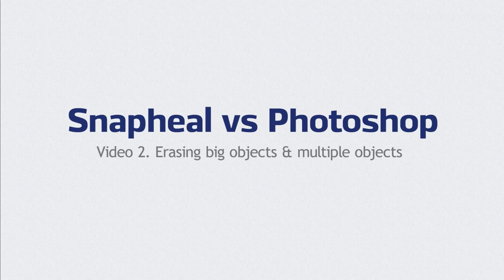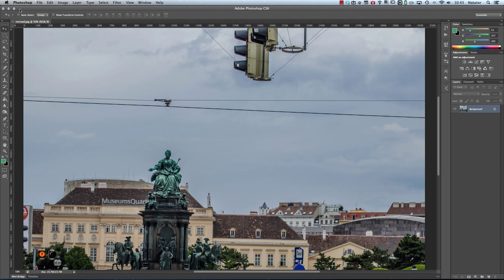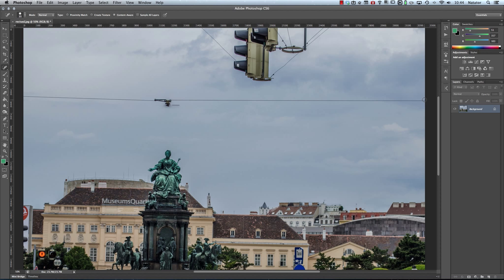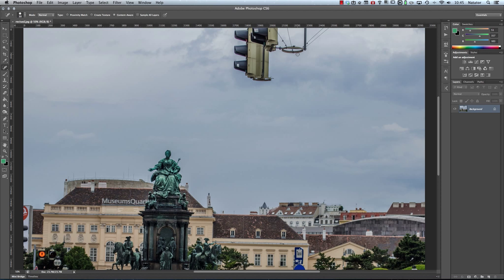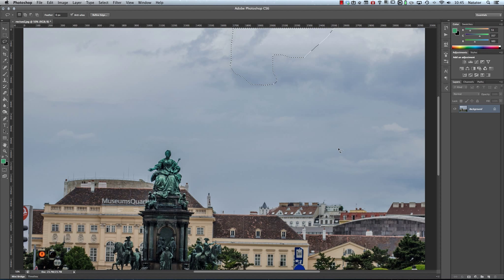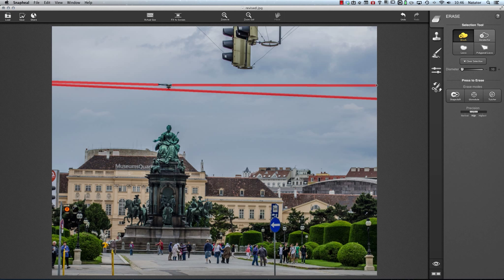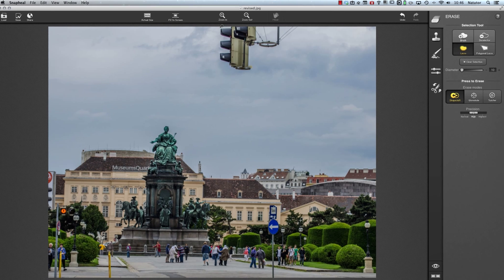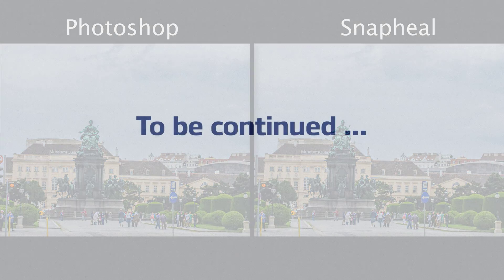Snapheal vs Photoshop. Part 2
Comparative test Snapheal vs Photoshop.
Part 2: Erasing big & multiple object
Created by Simon Catesby